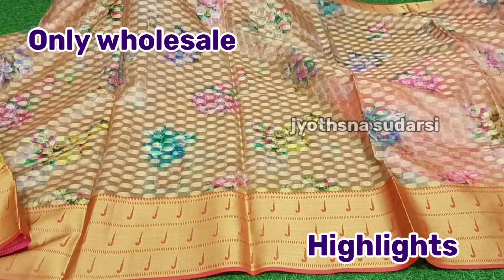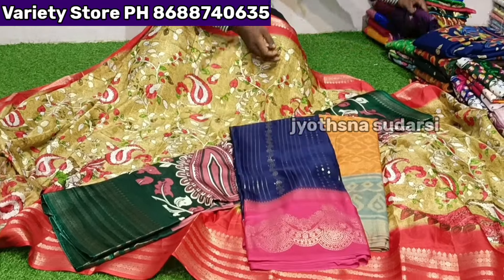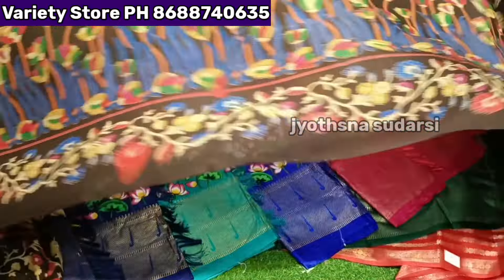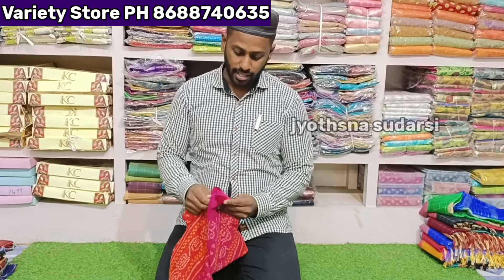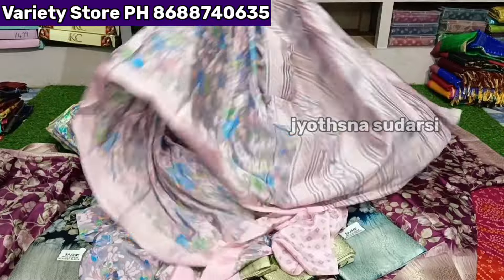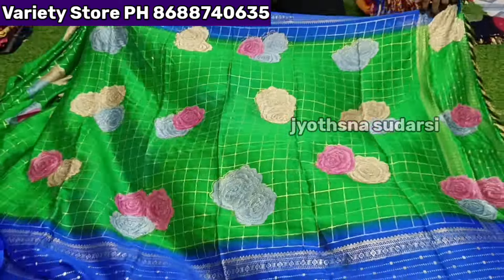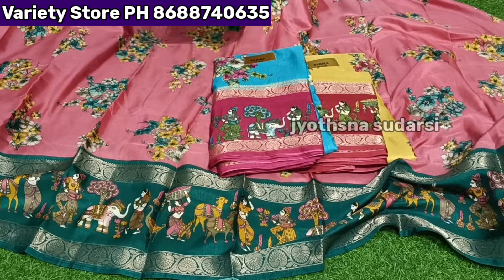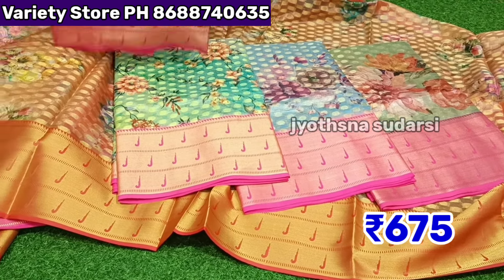Madina wholesale sarees బోటిక్ చీరలు | wholesale sarees new collection NO GST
Madina wholesale sarees దసరా స్పెషల్ చీరలు | wholesale sarees new collection NO GST

Shop Address
Variety Store
Radha Krishna Market
1st Floor
Rikab Gunj
Madina
Hyderabad

Copy rights:
All the content of this channel is made by channel owner (Jyothsna Sudarsi)